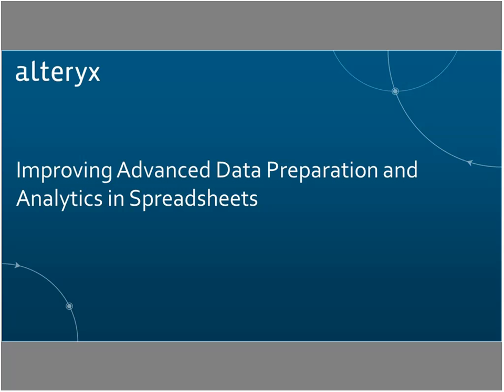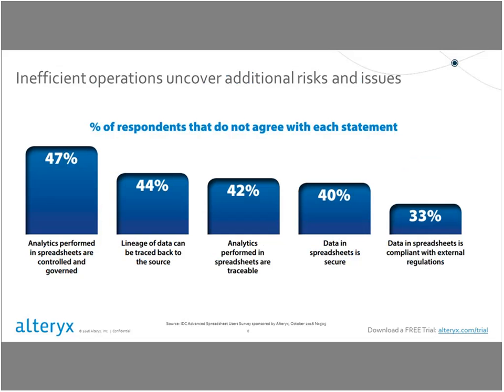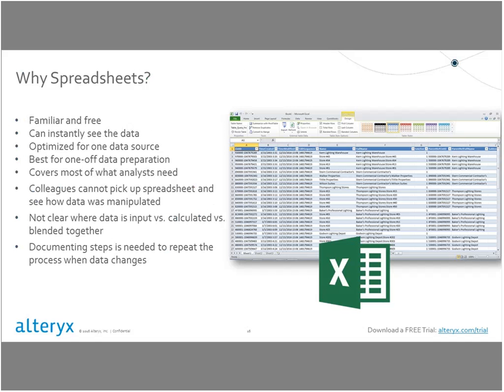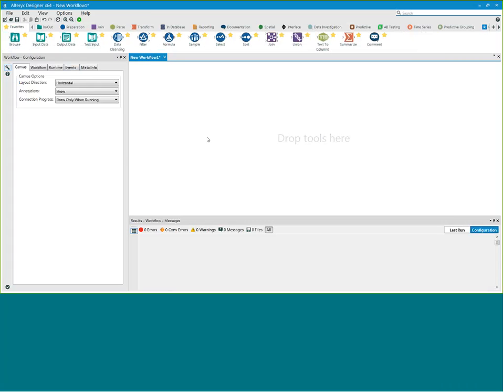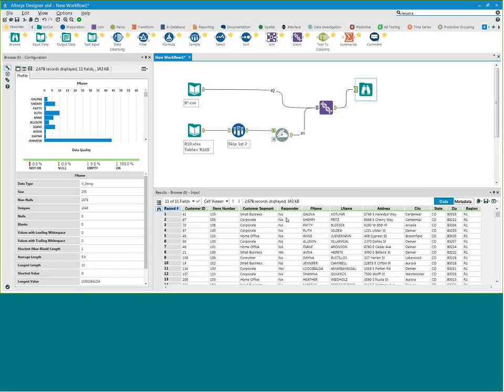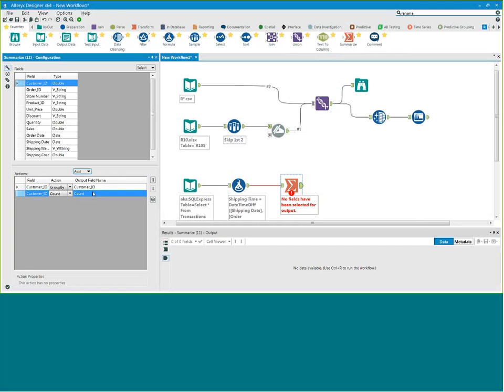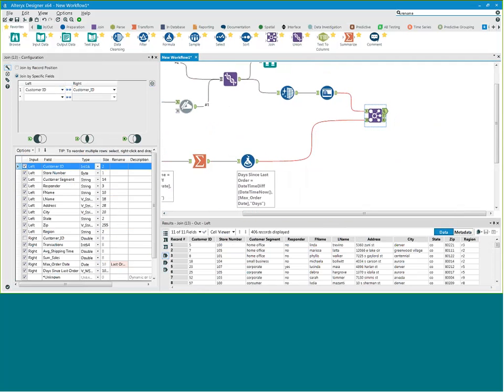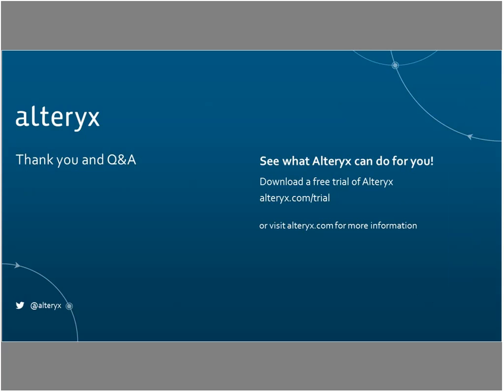Improving Advanced Data Prep and Analytics in Spreadsheets 20170523 1800 1 Copy